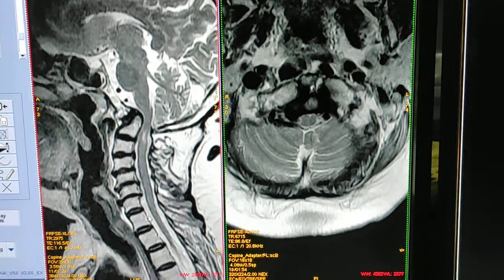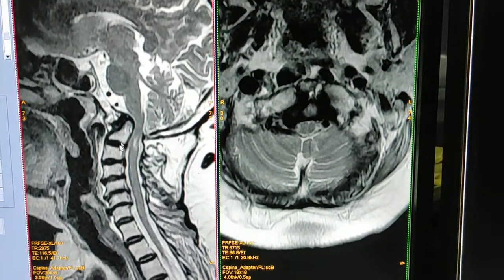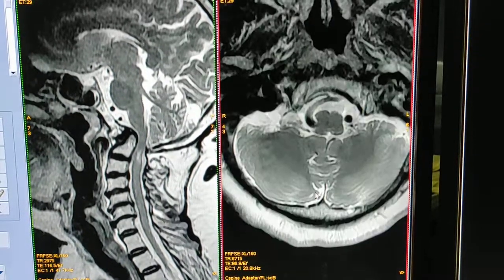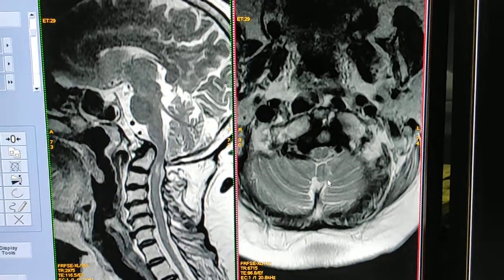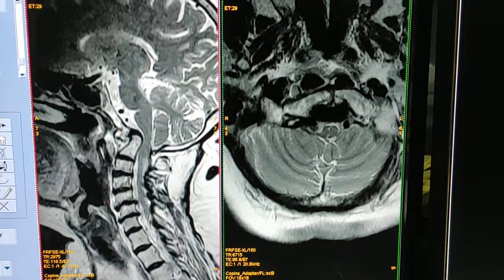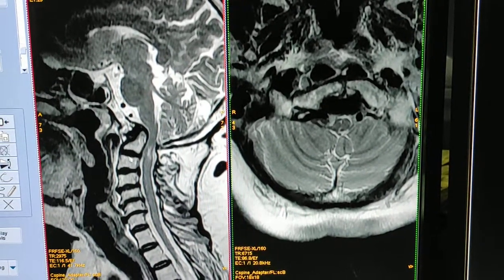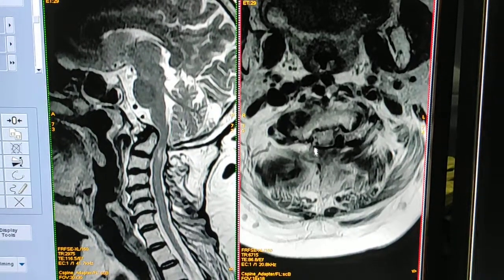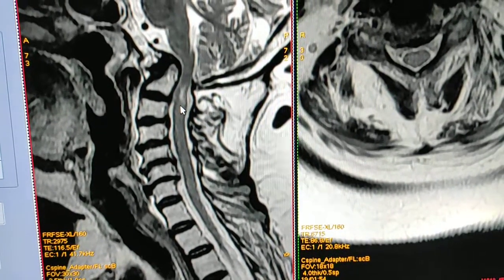MRI CV Junction - Atlanto axial subluxation / dislocation.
UPI: m.channi@okicici

0 atlanto axial subluxation,
atlanto axial subluxation 9mm,
atlanto axial subluxation 9/11,
atlanto axial subluxation,
atlanto axial subluxation dog